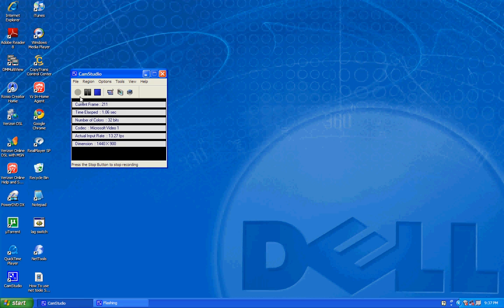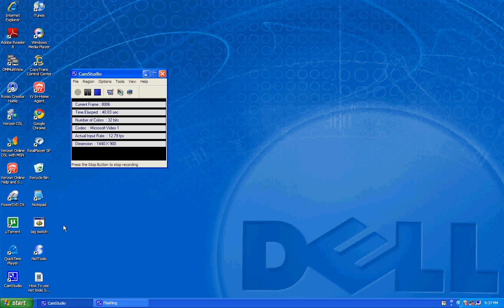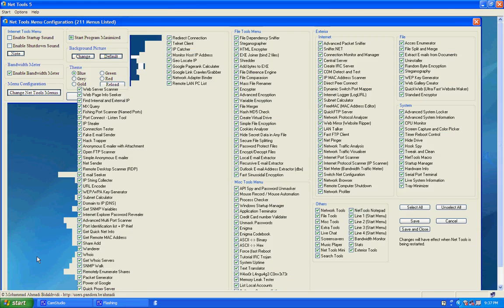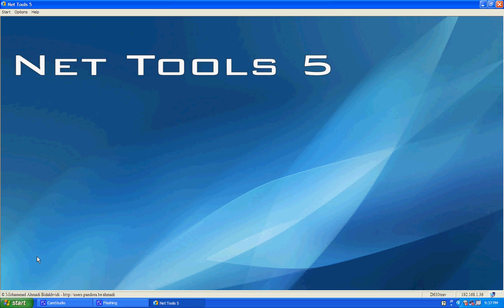How to use net tools 5 as a lagswitch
this is my second video on how to make a lagswitch but this time i use net tools 5 to make it. its really good and easy to use.